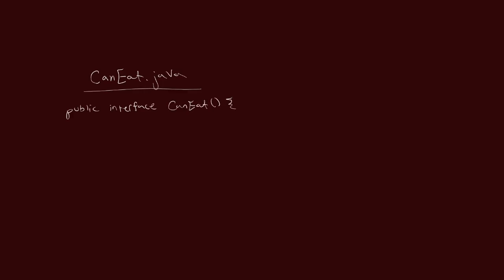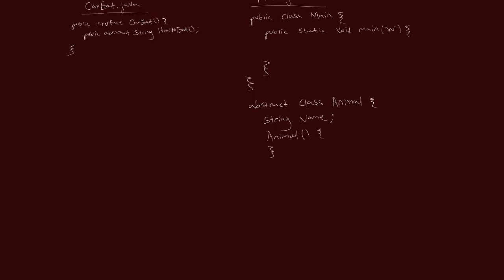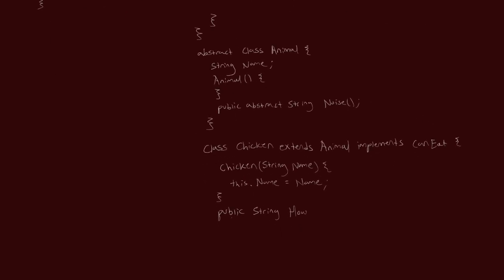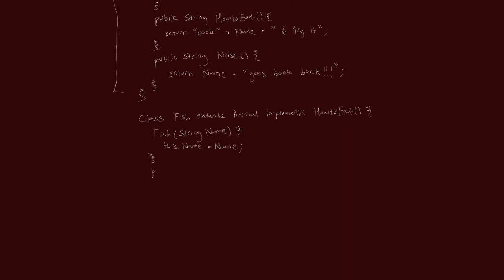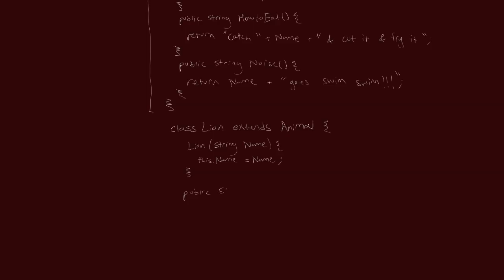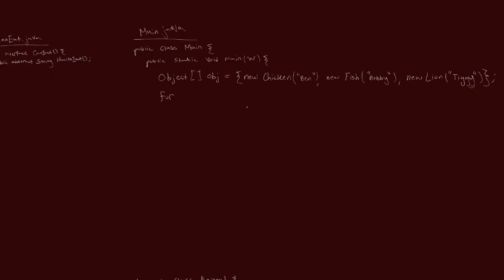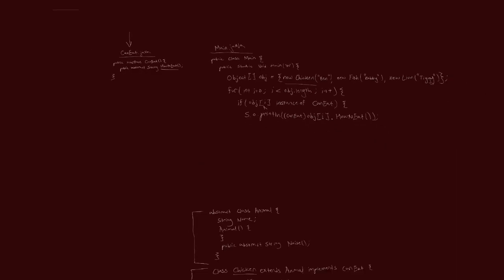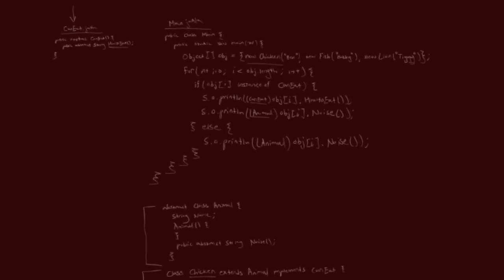Introduction to Interfaces | Java